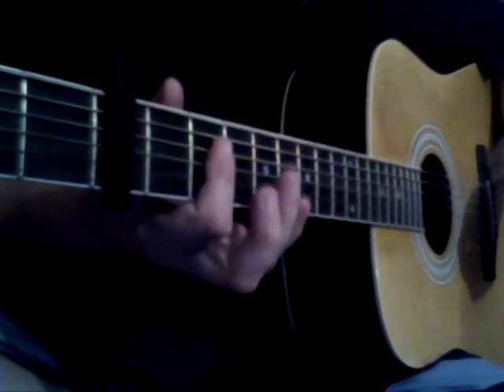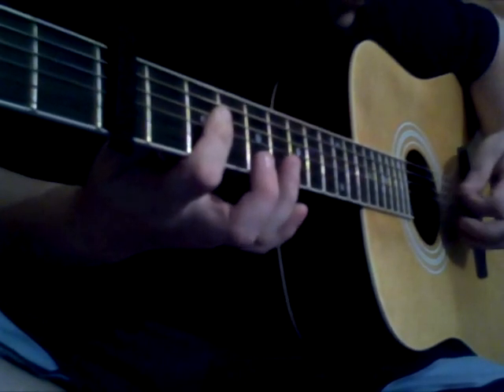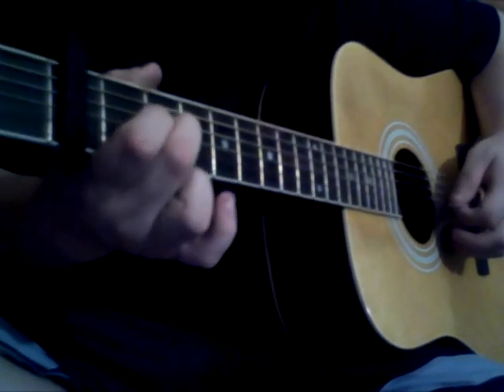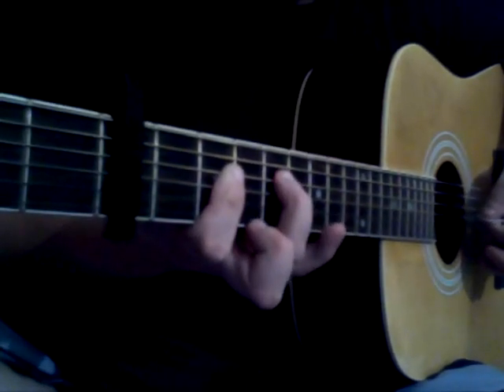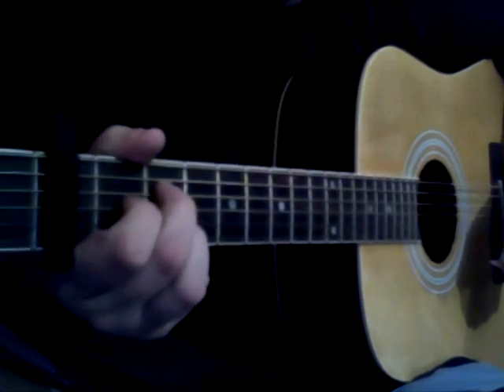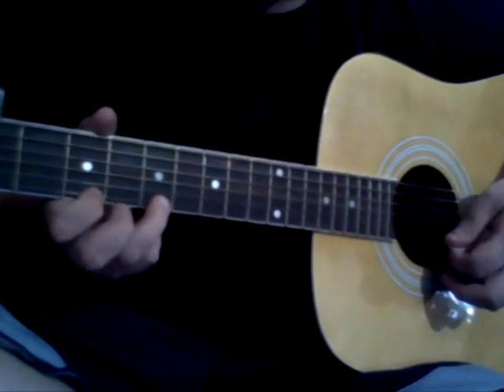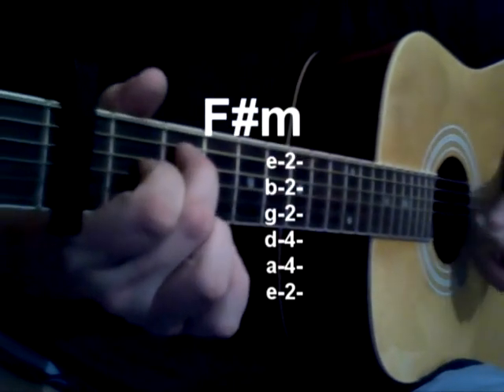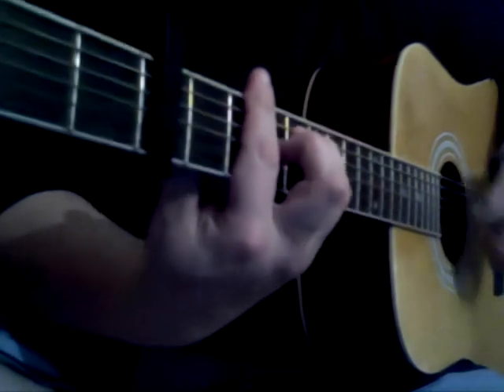Tutorial: The Tiger Song from 'The Hangover" Acoustic Guitar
How to play my version of The Doug Song, also known as The Tiger Song on acoustic guitar, Capo on the 3rd fret... Why do I always want to say pretty little head instead of pretty striped head? lol